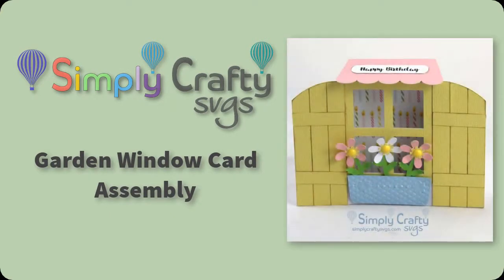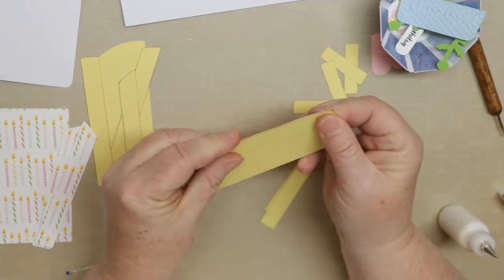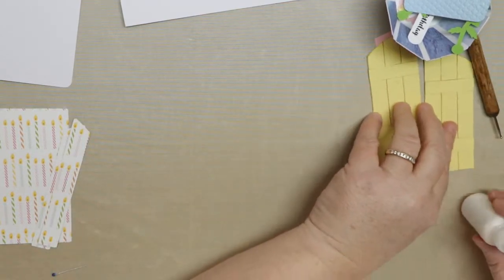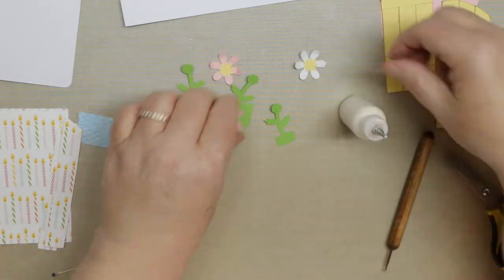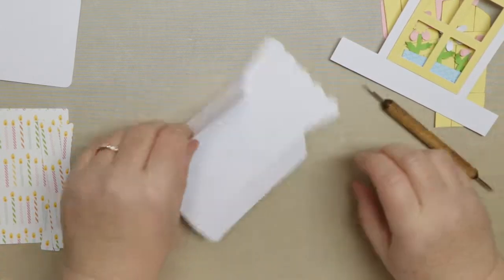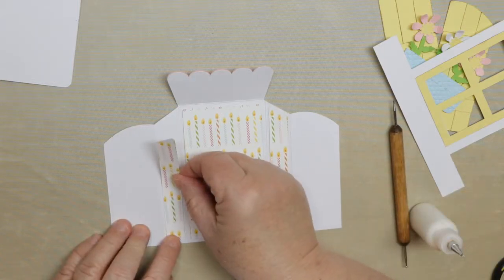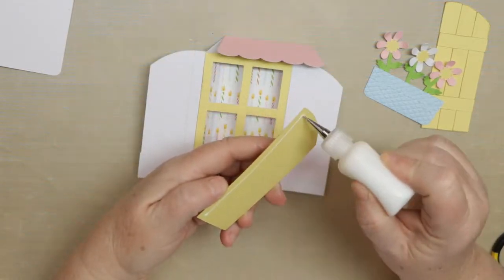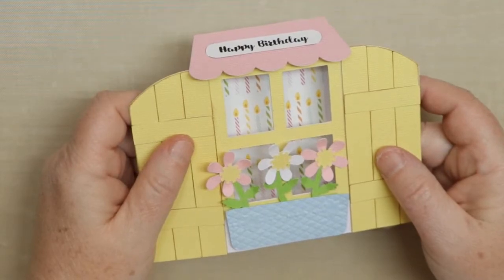Garden Window Card Assembly - SVG File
Assembly video for the Garden Window Card SVG Design.